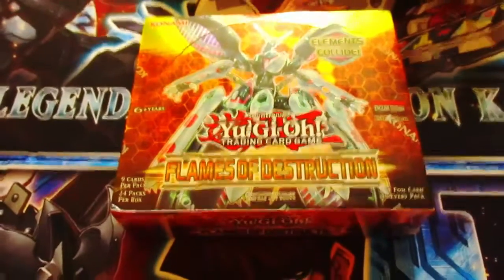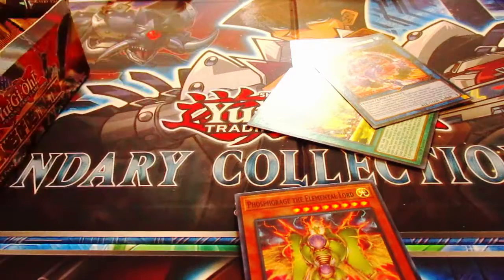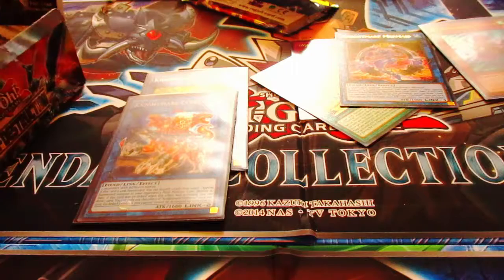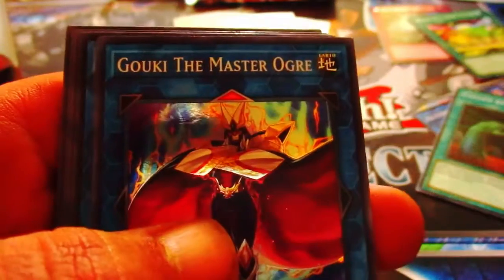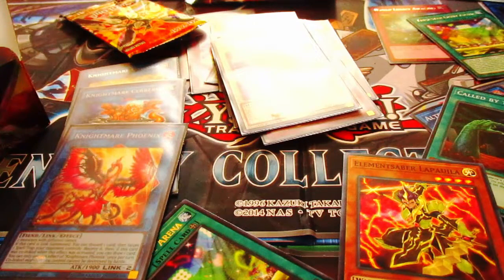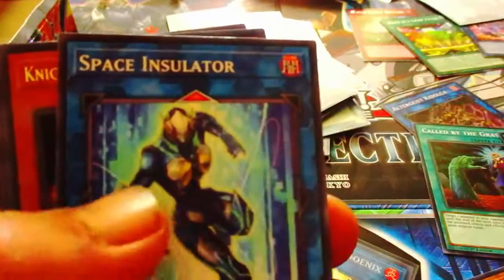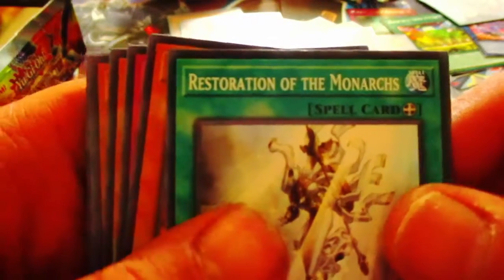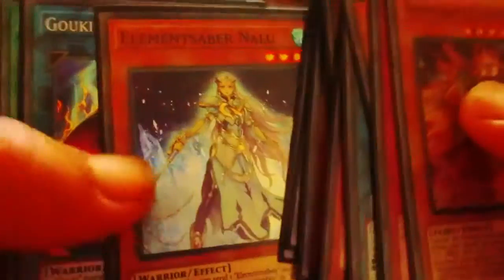FLAME OF DESTRUCTION BOX OPENING MAY 2018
Hello youtube, this guy here!

Today I'm doing a box opening of Flame of Destruction. I'll show you what I got in the set and let you in on a giveaway for the extra cards I don't need.
New archtypes like Knightmares come in the set, a few hand traps, and support for World Legacy. TRICKSTARS and ALTERGEIST are also getting new support.
Let's see if its worth getting or not.

Don't forget to like and comment on this video and subscribe to my channel to get a chance to choose some cards from what I pulled - I'll do a drawing at the end of the month. Good Luck and Enjoy!